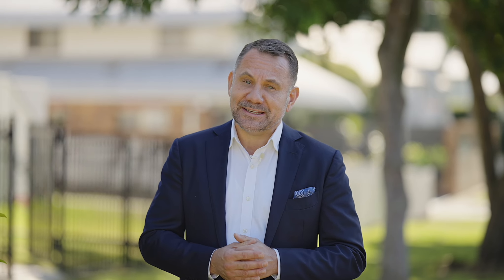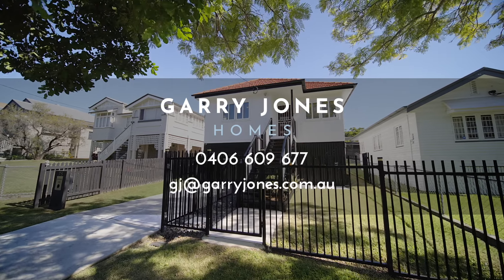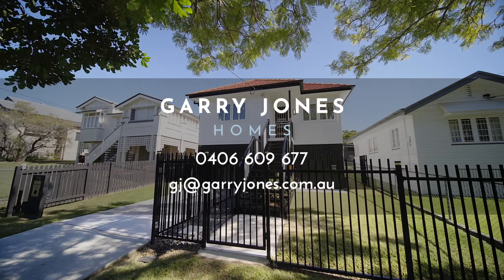75 Khartoum Street, Gordon Park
Move in ready, this immaculate highset home offers highly desirable single level living featuring stylish renovated interiors.  A flowing layout is complemented by an outdoor entertaining deck with adjacent heated pool, making this a home for all seasons. Positioned on the high side of a tree-lined street, with low maintenance landscaped grounds, this is a perfect option for professional couples, smaller families or downsizers.

-  North/east facing aspect captures natural breezes
-  Spacious lounge room and dining area
-  Bright entry sunroom perfect for home office
-  Polished timber floors, original ornate cornices
-  Kitchen includes induction cooking, servery window
-  Well-sized bedrooms, updated bathroom, ensuite
-  1960’s build, double glazed windows in front rooms
-  Security screens, air conditioning, 4.68kW solar
-  Secure parking for two with new slab in garage
-  Extensive additional storage and workshop under

Convenient to the city, Gordon Park is a family-friendly suburb with superb access to parks, Kedron Brook Bikeway, bus services, the Airport Link and Clem7. From this lovely home you’re minutes from neighbourhood coffee shops, Lutwyche Market Central, Wooloowin State and Kedron State High schools.